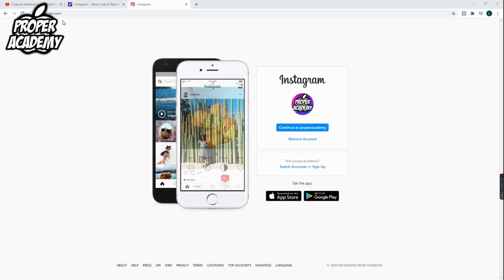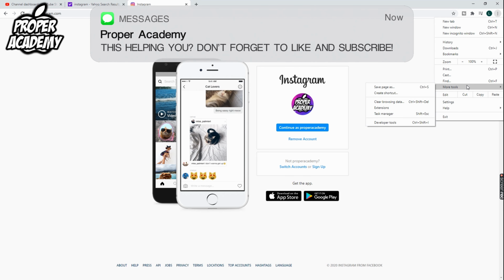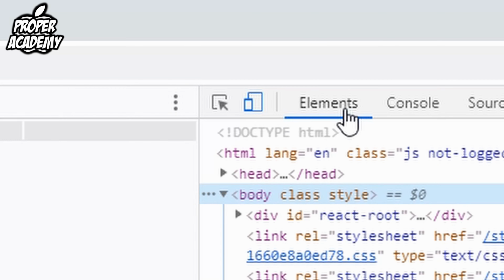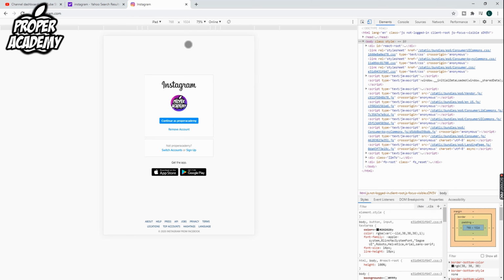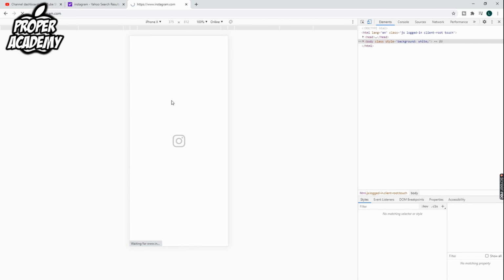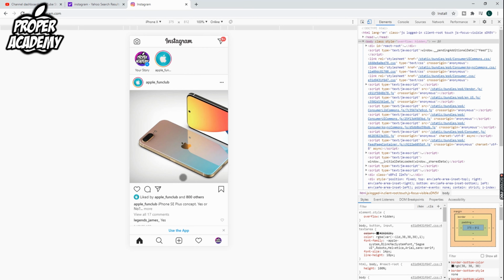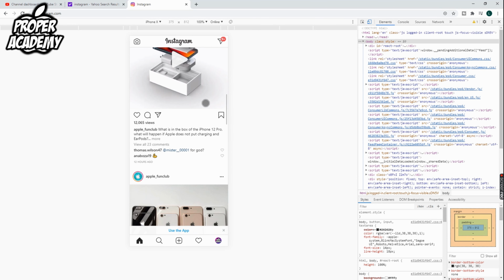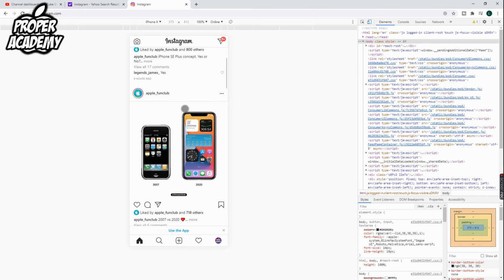How To Use Instagram On PC EASY! ✅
In today's video we show you How To Use Instagram On PC. It's super easy to do takes less then 1 minute.